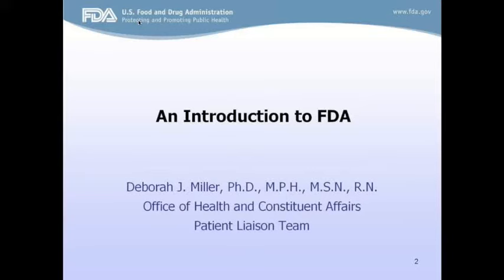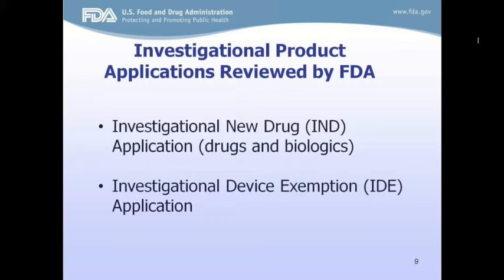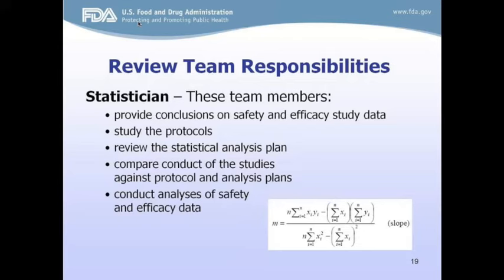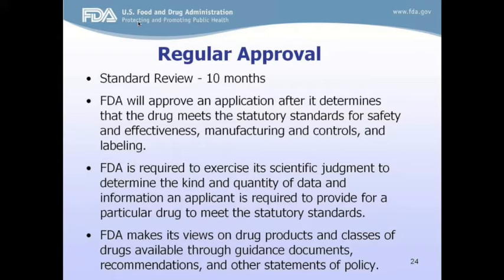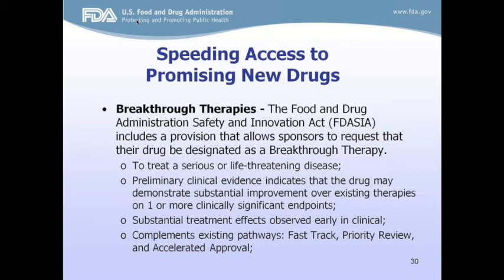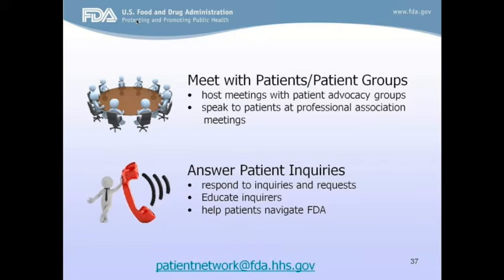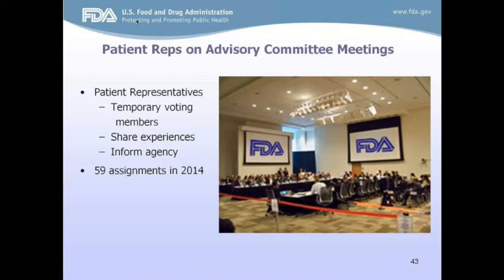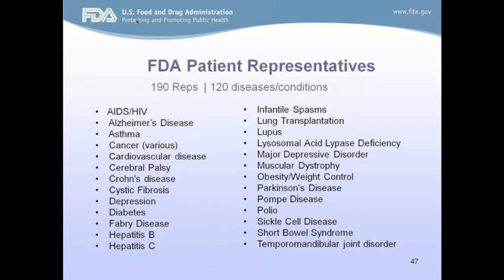FDA 101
Deborah Miller and Salina Prasad of the US Food & Drug Administration provide an overview of the agency and discuss patient advocacy as it relates to the FDA.